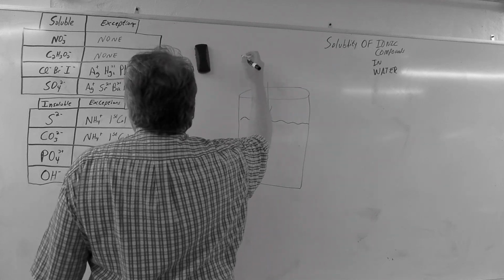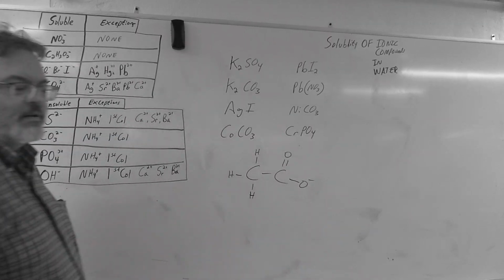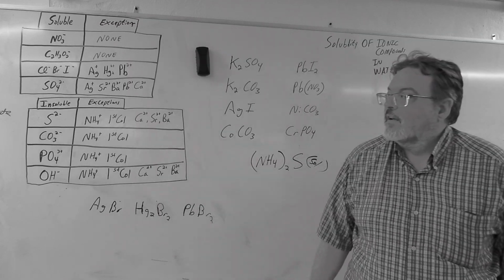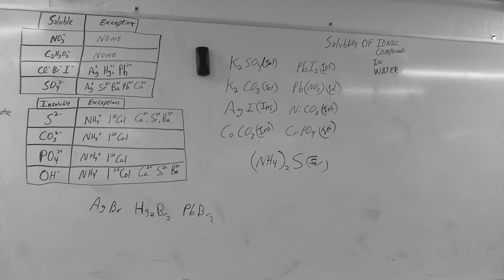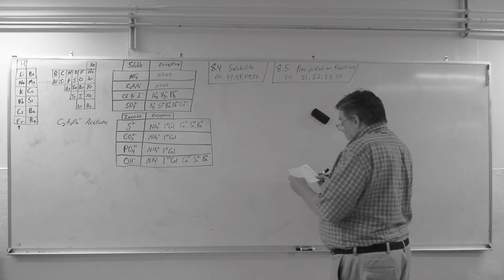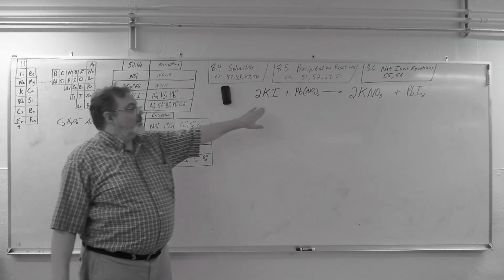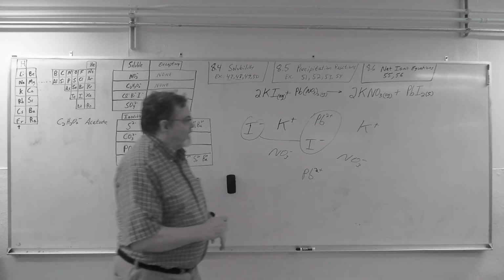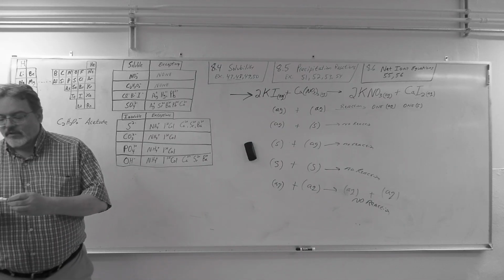Wednesday_Oct_8 (Part 2)